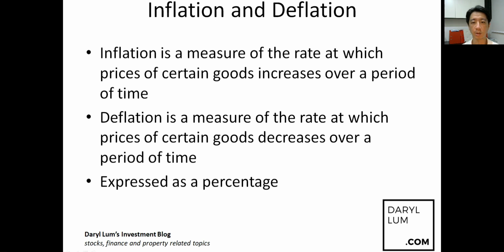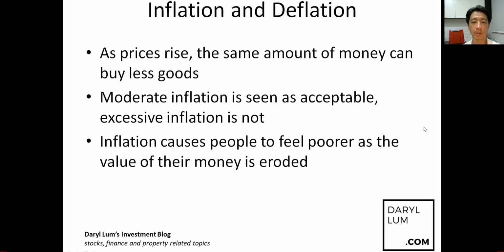Lesson 28: Inflation and Deflation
Inflation and deflation are part and parcel of normal economic cycles. It is important to understand the psychology of the average investor when faced with rising or falling prices to take advantage of economic cycles.

Yours Sincerely,
Daryl Lum